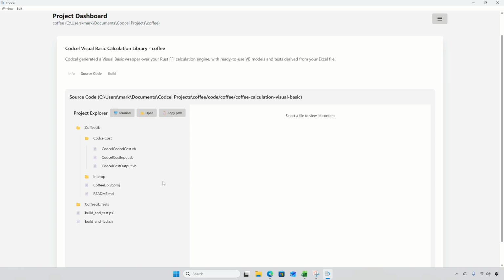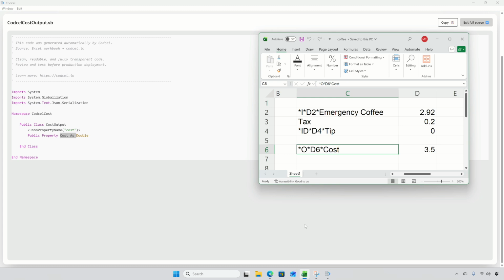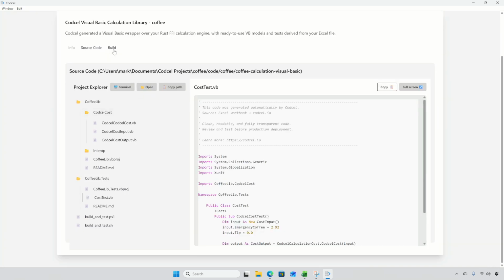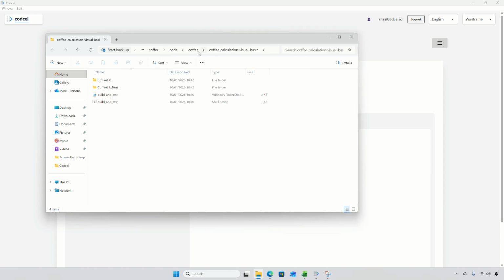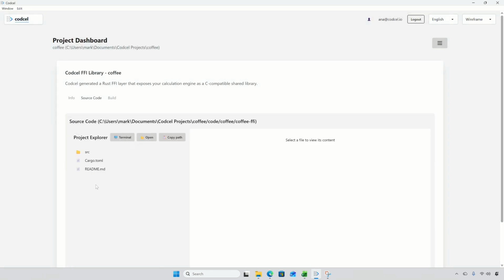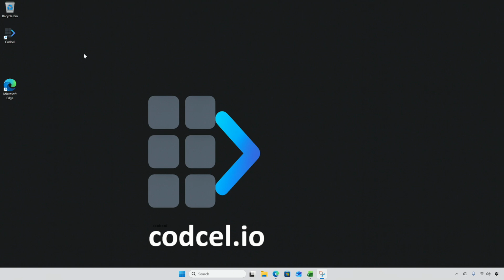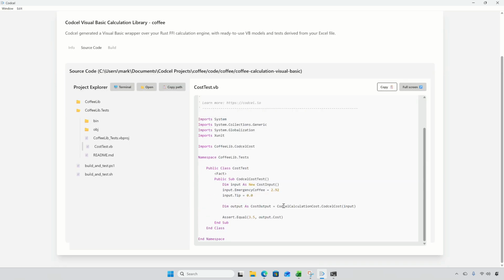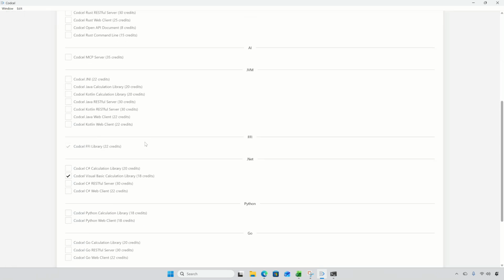Quick Start - Test the Generated Visual Basic Code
Visual Basic developers — this one’s for you.

In this final Visual Basic Quick Start video, we run the code.
Real code. Real tests. No rewrites.

Starting from a simple Excel coffee spreadsheet, you’ll see how Codcel generates a complete Visual Basic calculation library, connects it to a native Rust calculation engine via FFI, and runs clean, readable unit tests — all in minutes.

What you’ll see in this video:
☕ Testing a Visual Basic calculation library generated from Excel
🧪 Running familiar xUnit tests with typed inputs and outputs
🔗 Building the Rust FFI layer that powers the calculations
✅ Watching the tests pass — using the same values as the spreadsheet
📦 Understanding how everything fits together without hidden magic

No designer files.
No reflection-heavy frameworks.
No “let’s rewrite this in another language” conversations.

Just:
Excel → Visual Basic → clean APIs → native performance → passing tests.

Codcel can also generate:
• REST servers
• OpenAPI documentation
• Web clients
• And more — all from the same Excel source of truth

🔗 Visit codcel.io to explore more
📘 Perfect for VB developers maintaining critical business logic
☕ Best watched with coffee (tax optional)

and keep writing Visual Basic…
while Codcel handles the spreadsheets.